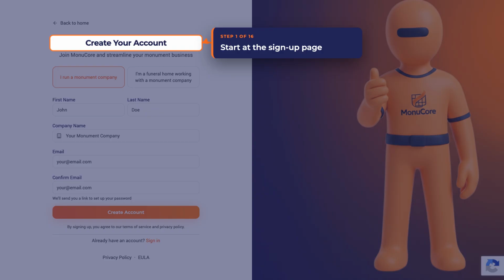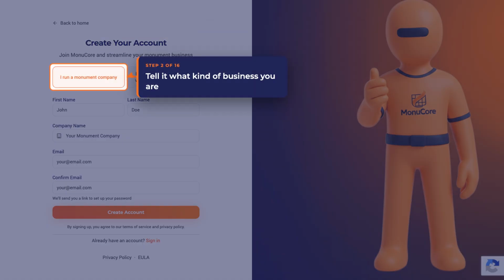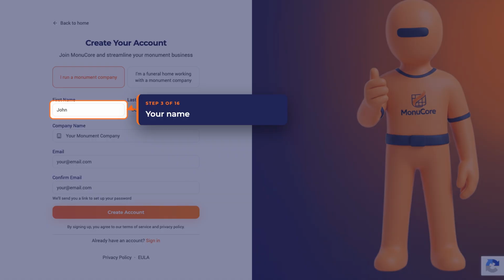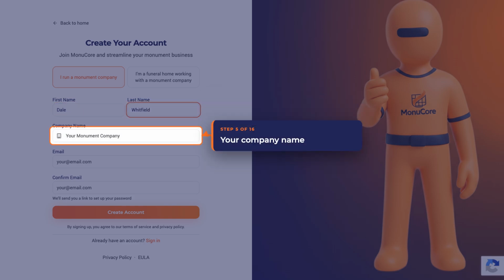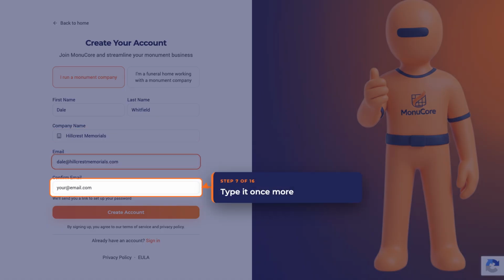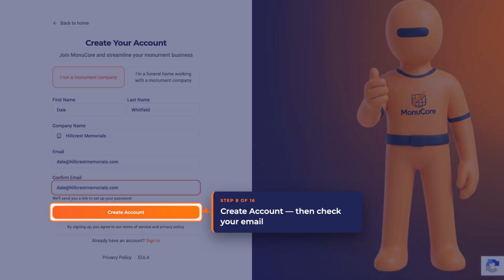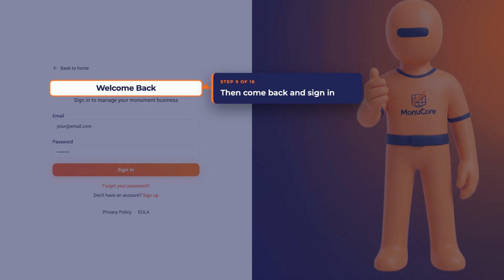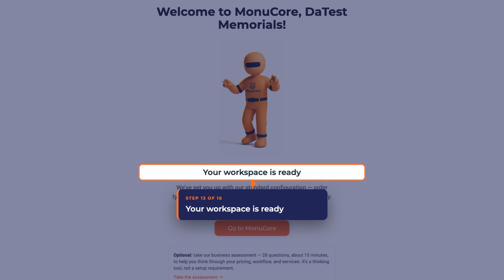Signing Up and Your First Login | MonuCore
Opening a MonuCore account from scratch — the sign-up form, setting your password from the welcome email, and what you see the first time you log in.

Chapters
0:00 Intro
0:23 Start at the sign-up page
0:38 Tell it what kind of business you are
0:54 Your name
1:02 And your last name
1:04 Your company name
1:17 The email you actually check
1:28 Type it once more
1:33 Create Account — then check your email
1:46 Then come back and sign in
1:58 Your email
2:02 Your password
2:05 Sign In
2:09 Your workspace is ready
2:25 The assessment is optional
2:39 Go to MonuCore
2:41 You land on your Orders list

MonuCore — order management, pricing and production software built for monument companies.